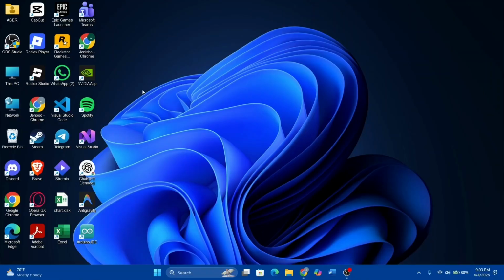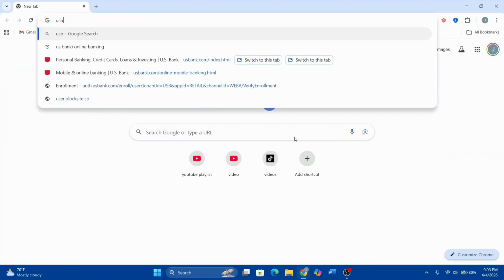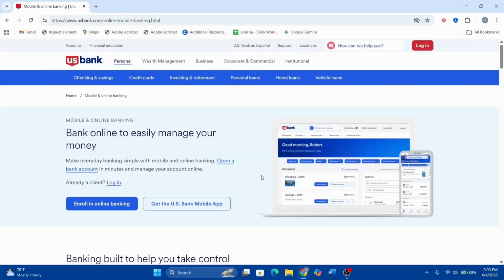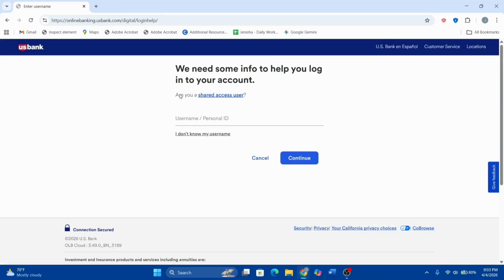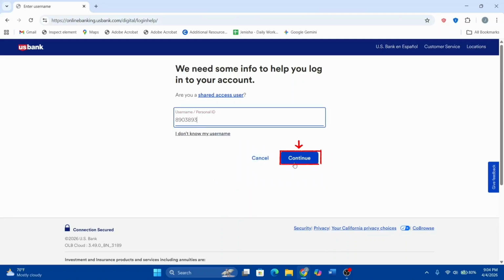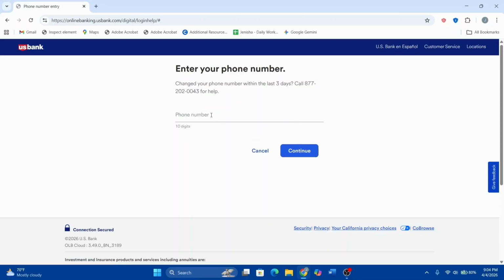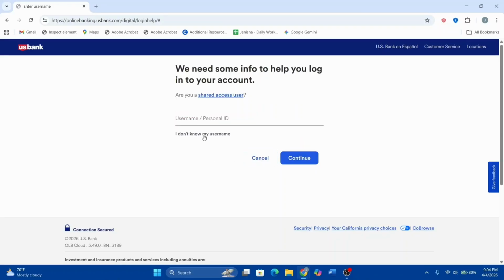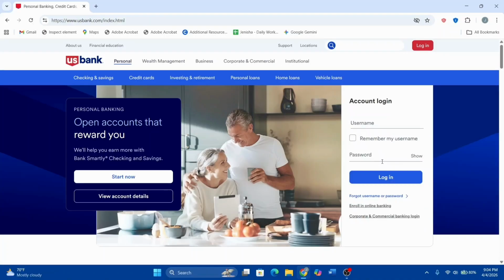How to reset your U.S. Bank password (Forgot password)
Welcome to our step-by-step guide on "How to reset your U.S. Bank password (Forgot password)"! If you've forgotten your U.S. Bank online banking password or are having trouble signing in, this video will walk you through the exact process to recover and reset your password بسهولة. Whether you're using mobile banking or a desktop, we’ll show you how to regain access to your U.S. Bank account quickly and securely. Follow along to fix login issues and get back into your account without any hassle.

In this video, we will show:
How to reset U.S. Bank password
How to recover U.S. Bank account password
How to fix forgot password U.S. Bank
How to change U.S. Bank login password
Steps to reset online banking password U.S. Bank
How to regain access to U.S. Bank account

how to reset U.S. Bank password, U.S. Bank forgot password, reset U.S. Bank login password, how to recover U.S. Bank account, forgot password U.S. Bank online banking, how to change U.S. Bank password, U.S. Bank password reset steps, online banking password reset U.S. Bank, U.S. Bank sign in problem fix, how to get back U.S. Bank account, reset bank password online, U.S. Bank login help, recover U.S. Bank credentials, forgot banking password U.S. Bank